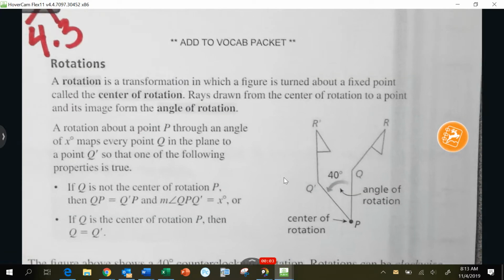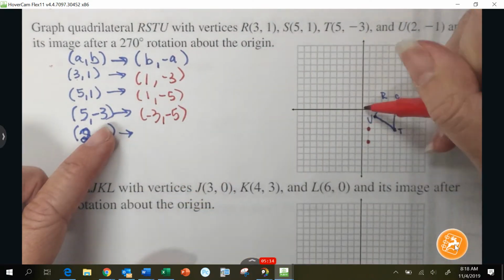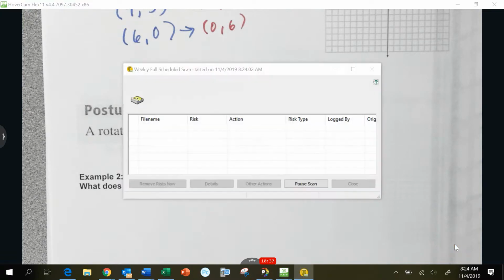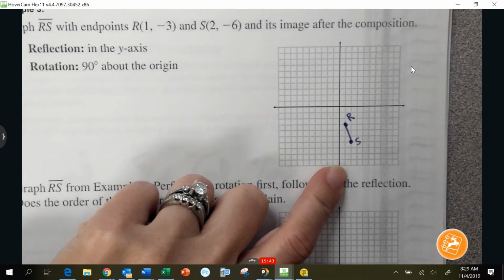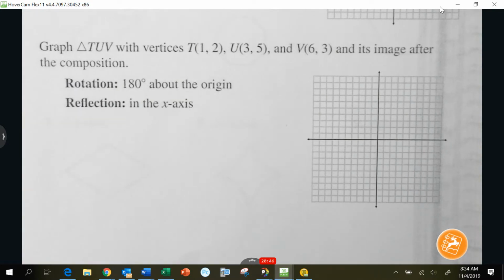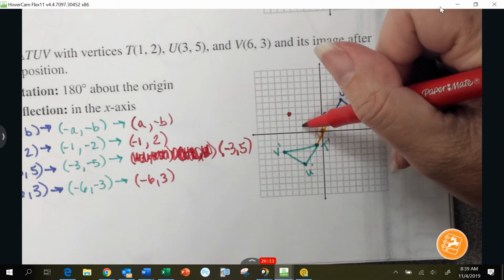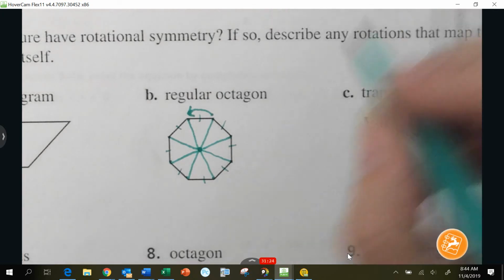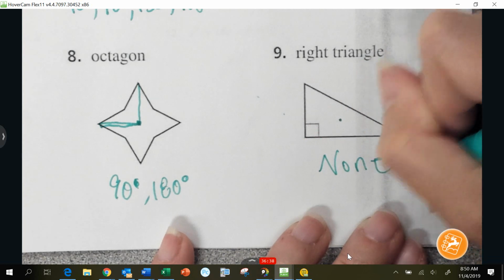Geo 4 3 Notes Rotations